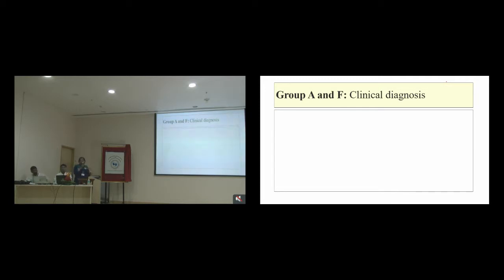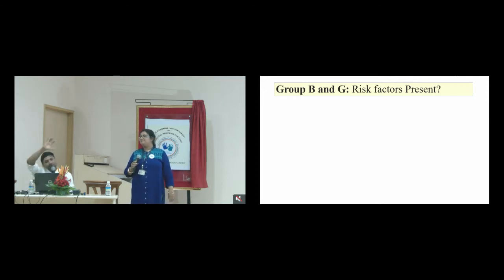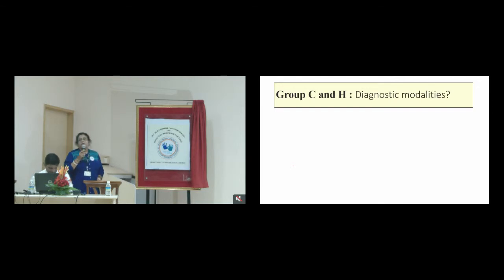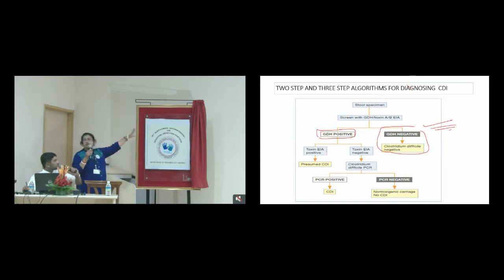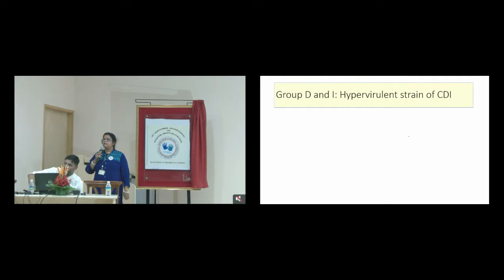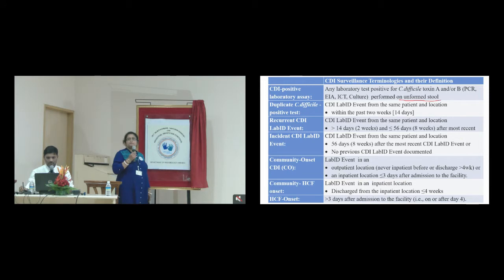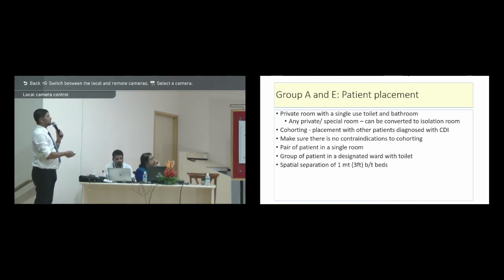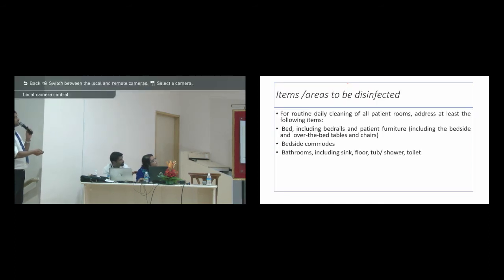3rd National HIC Workshop for Doctors Day 1 Transmission Based PrecautionsDr Rakhi